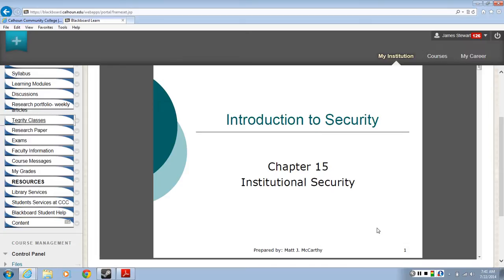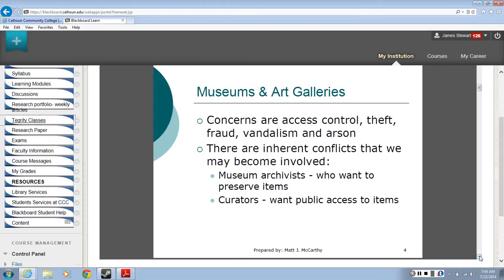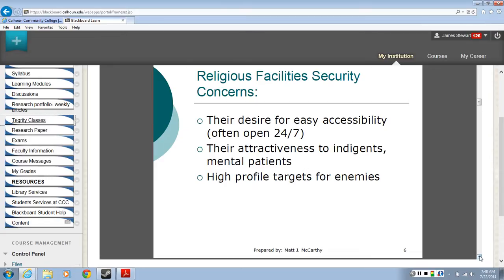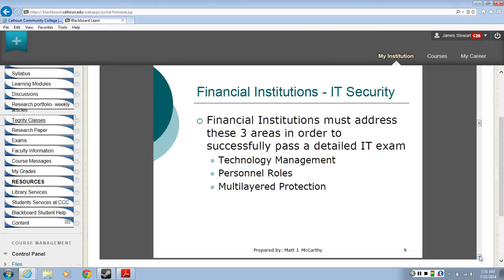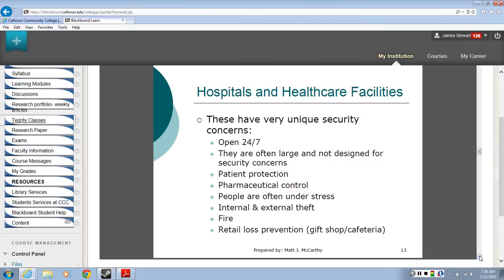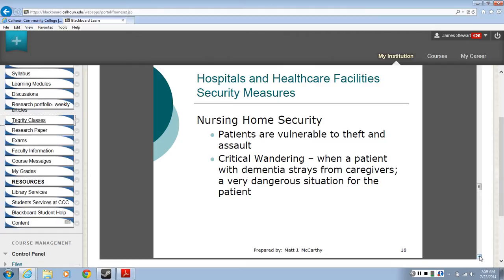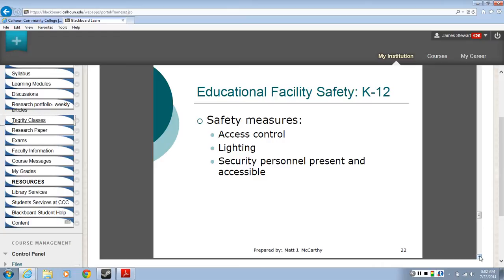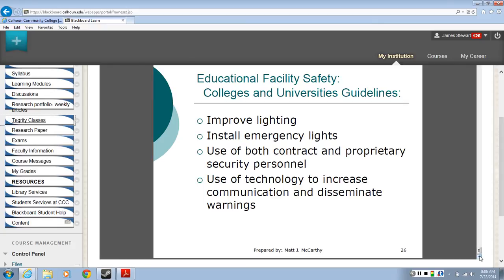CRJ_160_Ch 15